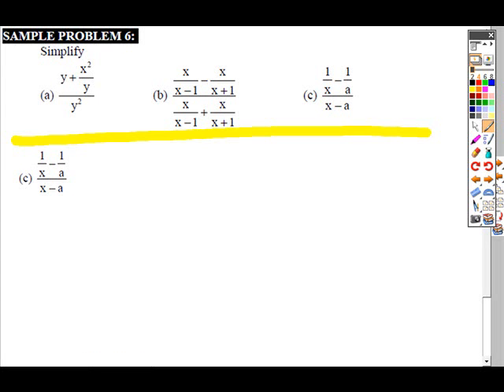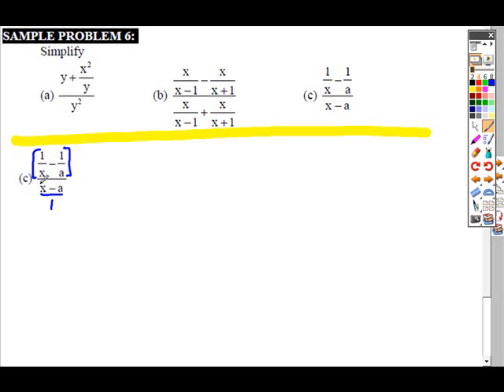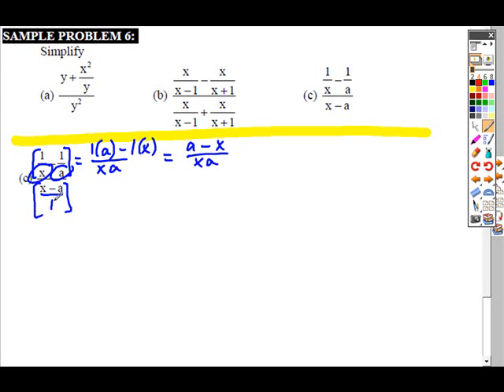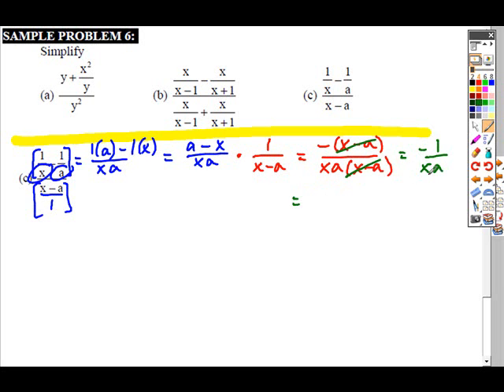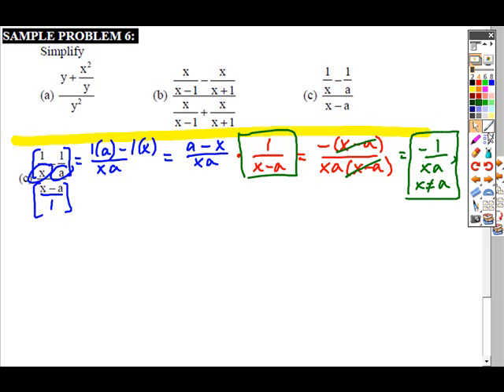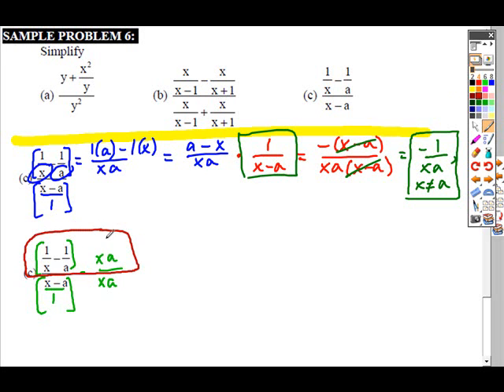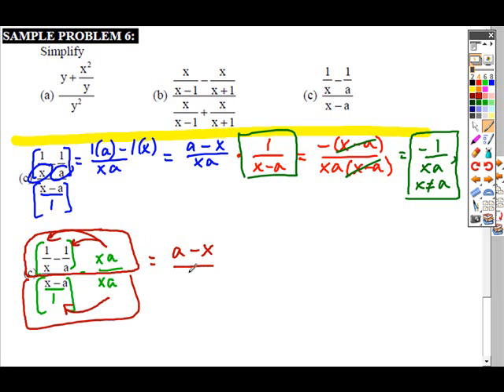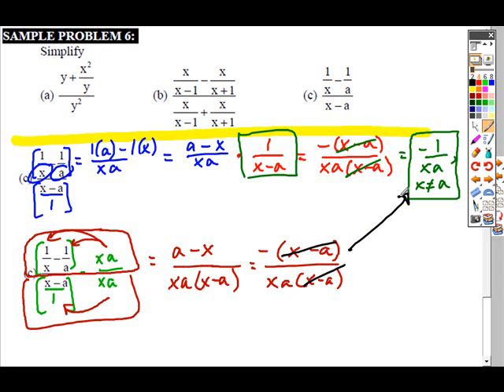4.4pre_sample6c.wmv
4.4 precal prep sample